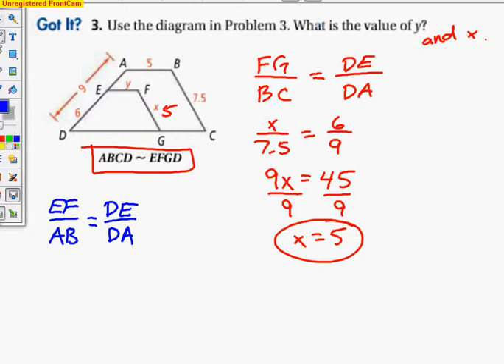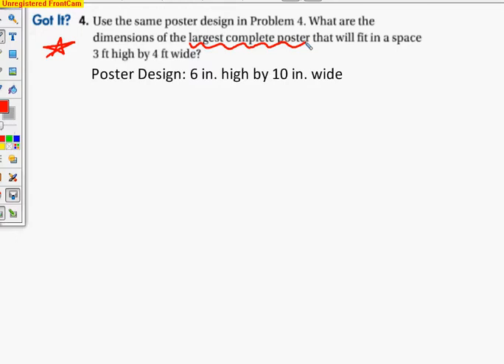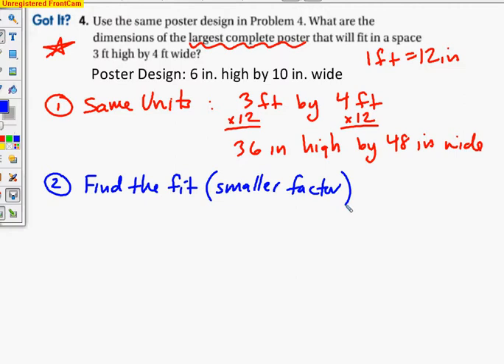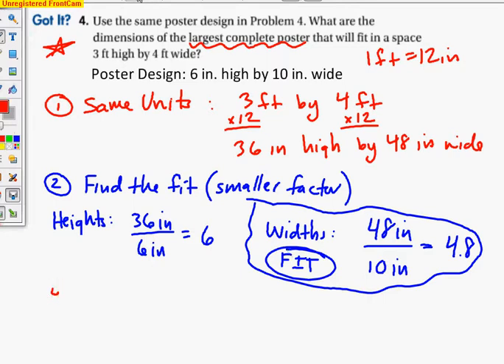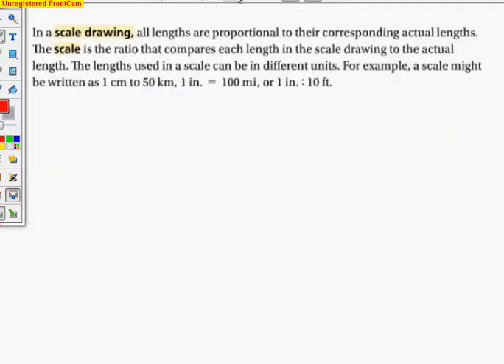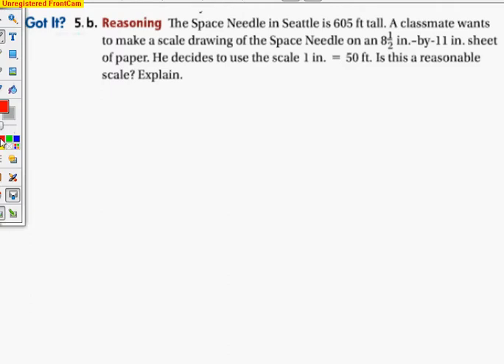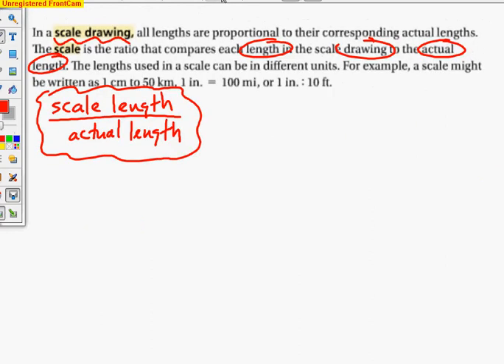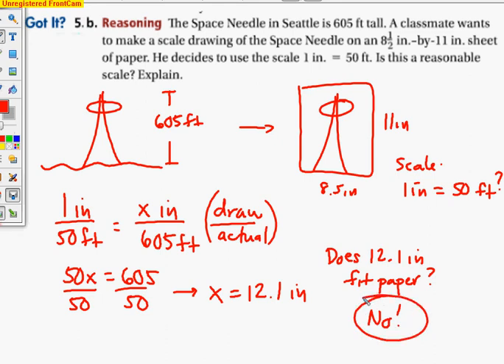geo section 7 2 notes